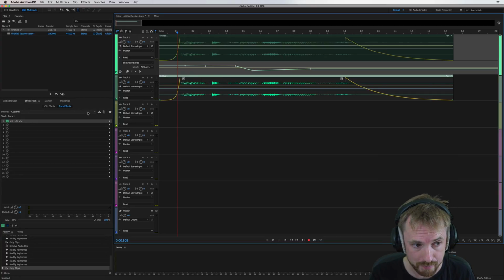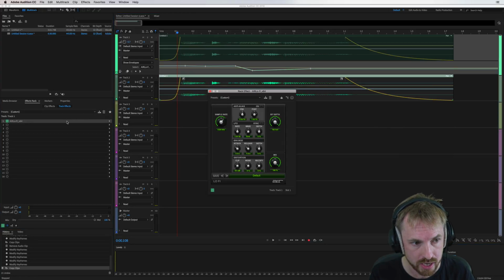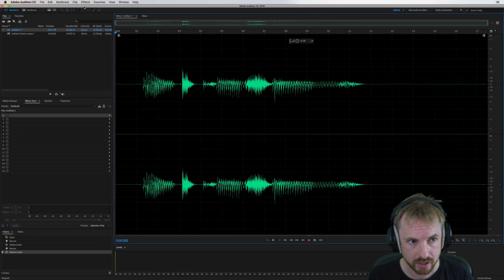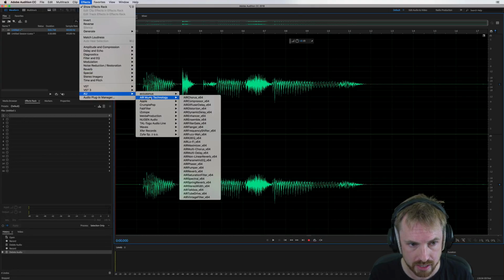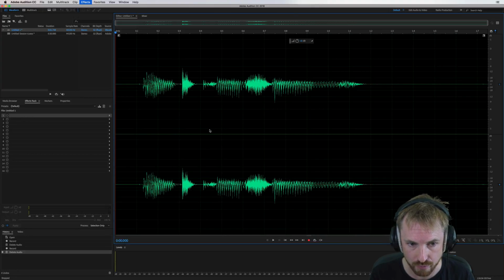Adobe Audition Bitcrusher - 𝑬𝑽𝑬𝑹𝒀 Audio Producer Needs This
0:00 Tutorial start
0:07 Getting started
0:22 Using automation
0:35 Doubling up
0:55 Using Air Lo-Fi
1:59 Wrap up